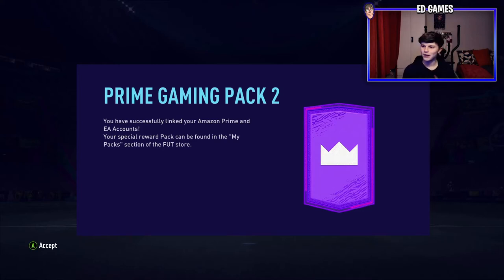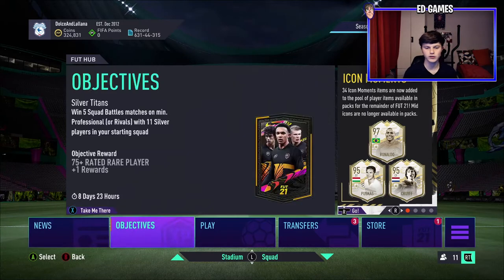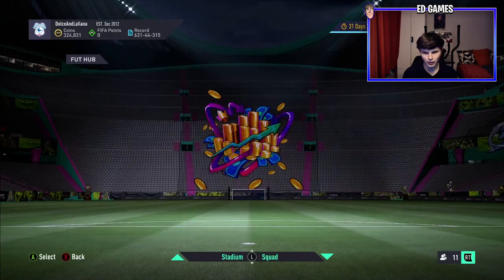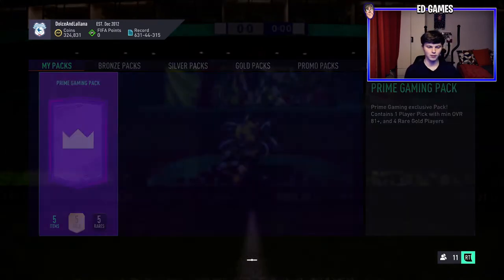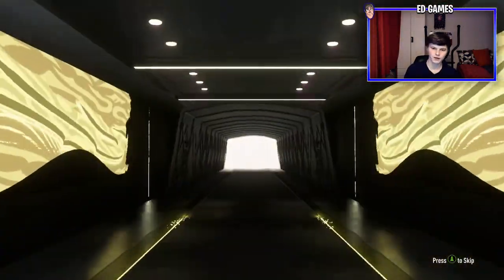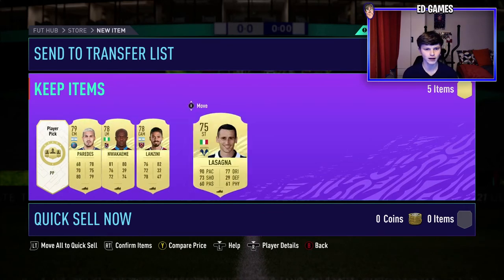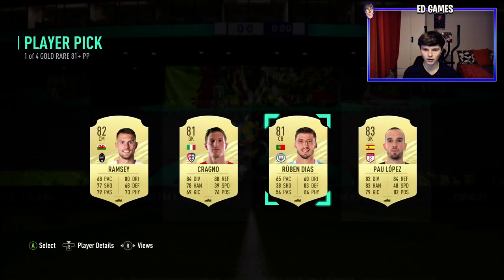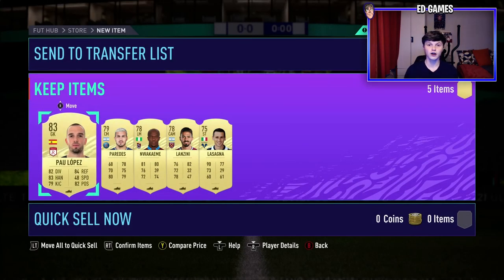This is what I got from my TWITCH PRIME GAMING PACK 2... (FIFA21)